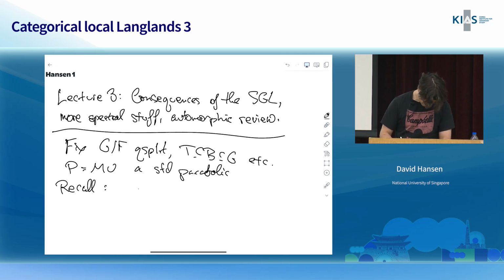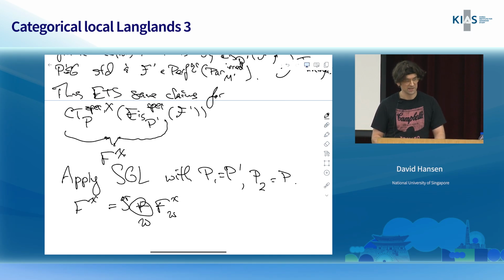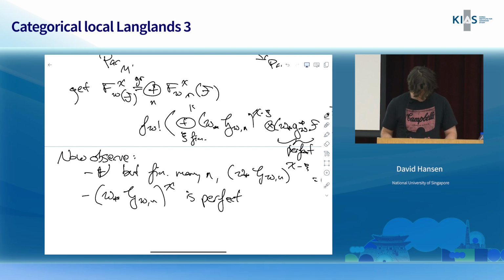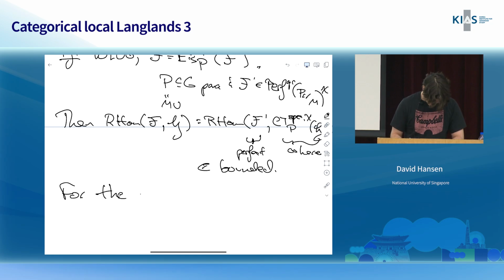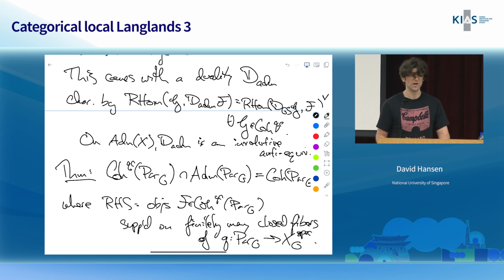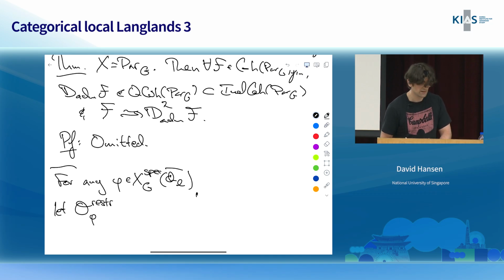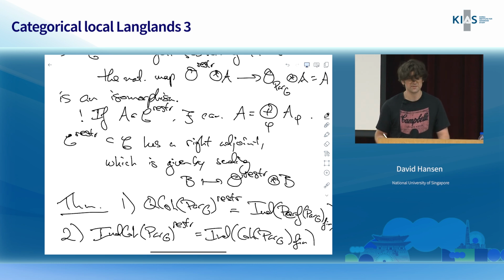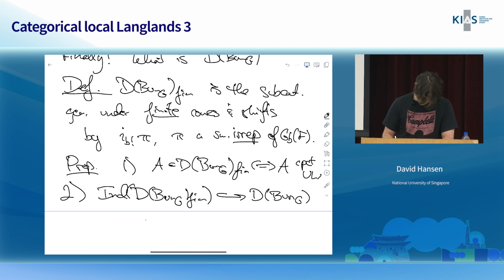Talk24 David Hansen: Categorical local Langlands 3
David Hansen (National University of Singapore)
Categorical local Langlands 3